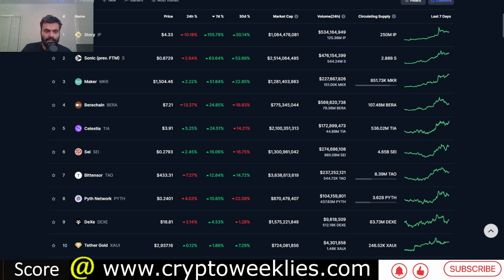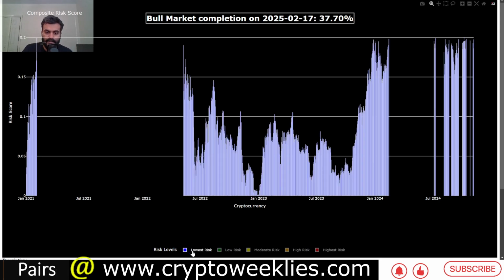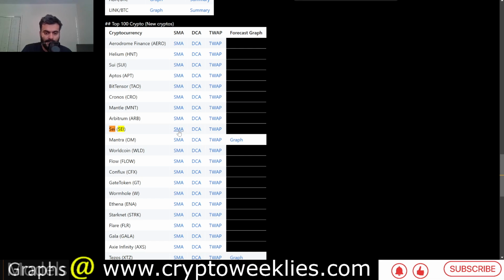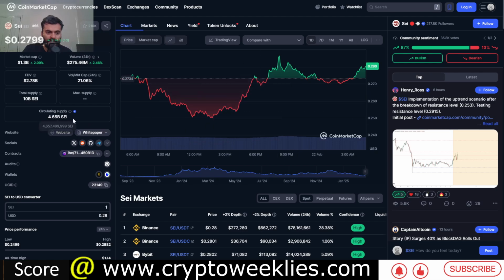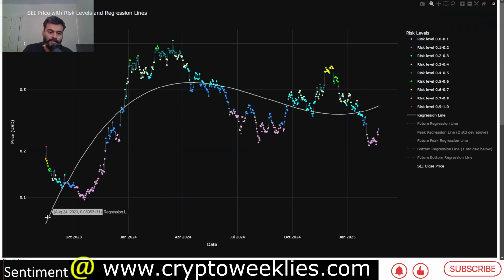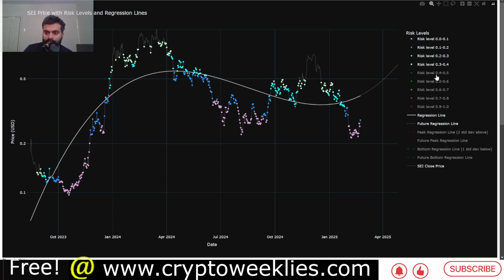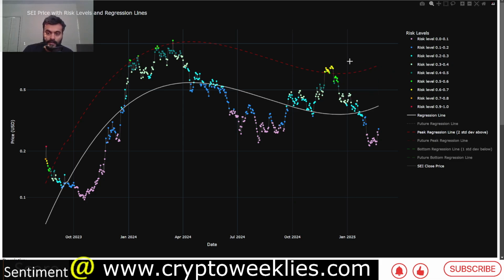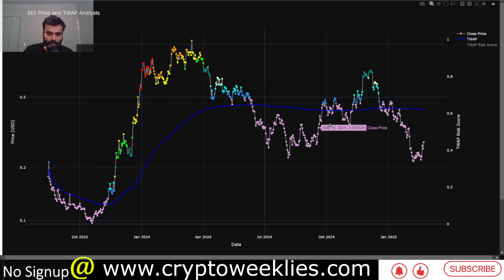Sei ($SEI) | Price Prediction 2024 🚀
Are you curious about the future of SEI (SEI)? This video dives deep into the price forecast for SEI, using cutting-edge AI and machine learning tools to predict the token's potential all the way through December 2025. Whether you're an experienced crypto investor or new to the market, this comprehensivecoverage priceprediction analysis offers valuable insights into what could be in store for SEI, including scenarios for both bull and bear markets.

In this video, we explore three potential outcomes for SEI, leveraging advanced models such as the PeakValley Indicator, NarrativeCloud, and CryptoTLDR. These tools provide a unique perspective on market sentiment, price movements, and accumulation strategies that can help you make informed decisions. 📈📉

Why You Should Watch:

Comprehensive Analysis: We break down SEI's recent market performance, sentiment analysis, and future predictions.
Stay Ahead of the Game: Get a head start by knowing what to expect for SEI in 2025.

Timestamps:
0:00 - Intro
0:12 - Market Performance
0:38 - Bull Market Completion
1:50 - Sentiment Analysis
3:06 - Social Media Narratives
4:07 - SMA Price Model
5:22 - DCA Price Model
7:15 - Regression Analysis
10:56 - Time Weighted Price Model
12:59 - Bull Run Target

Key Takeaways:

Bull vs. Bear Scenarios: We analyze both potential market conditions to provide a balanced outlook on SEI’s future.
Practical Accumulation Tips: We share actionable strategies to optimize your SEI investments.
Comprehensive Market Analysis: Get a detailed view of the crypto market’s impact on SEI’s performance.
Informed Decision-Making: Stay updated on key metrics that influence SEI’s price.